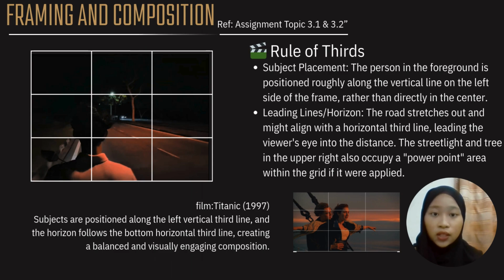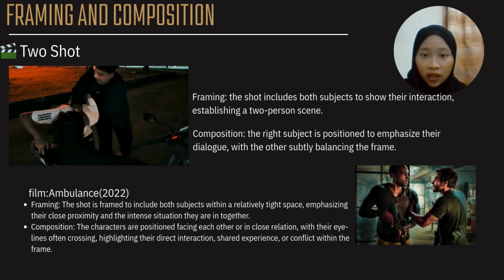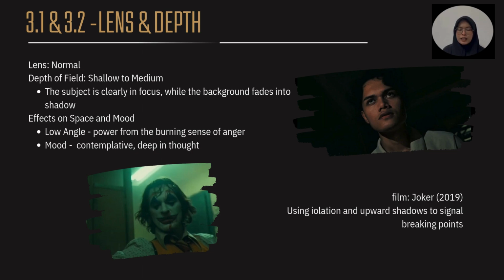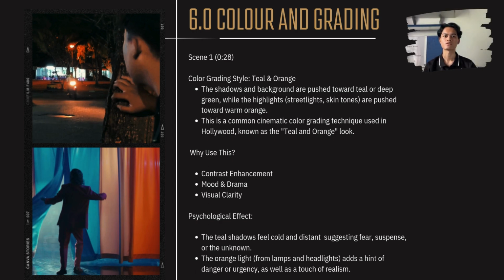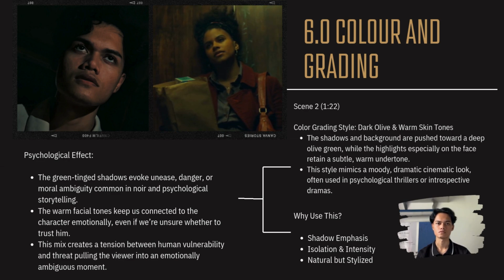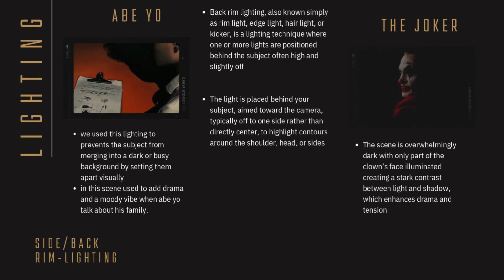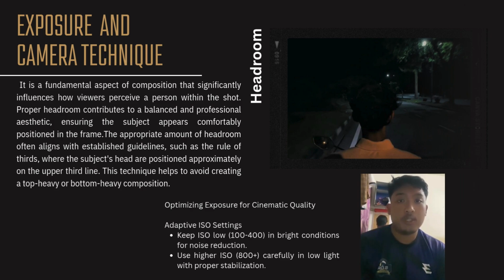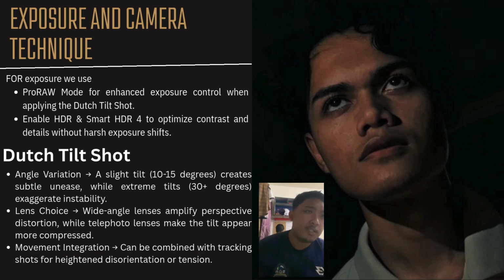The latest detective drama 1